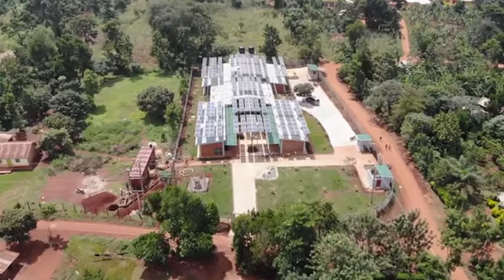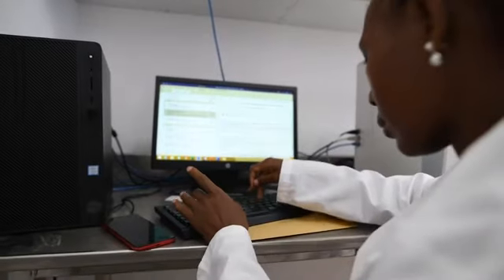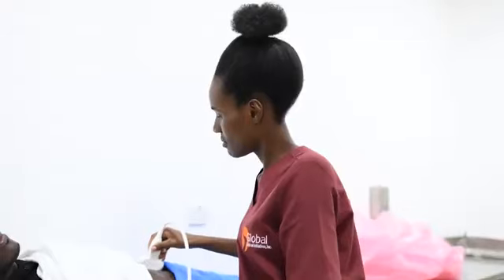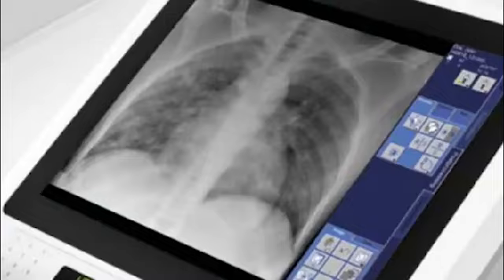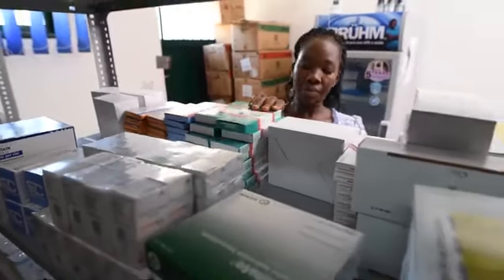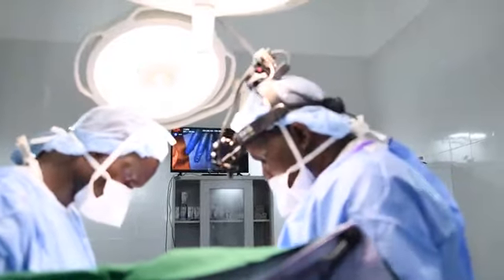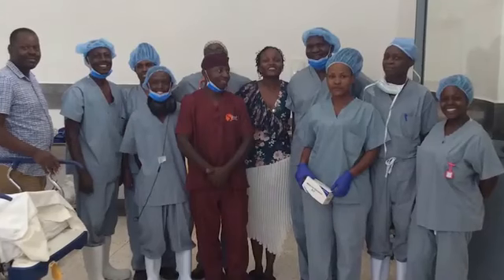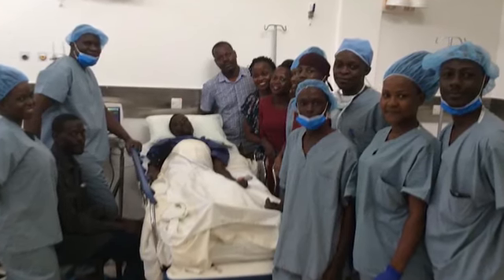Kyabirwa Surgical Center Trailer 1.0